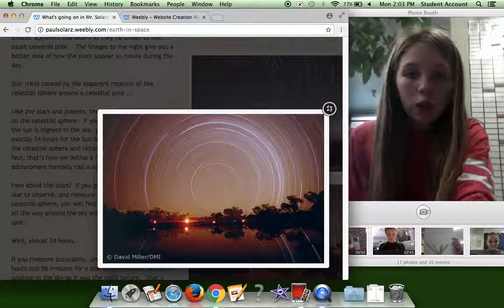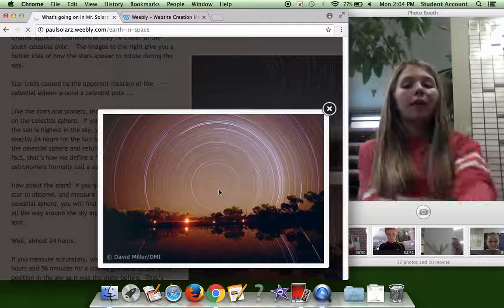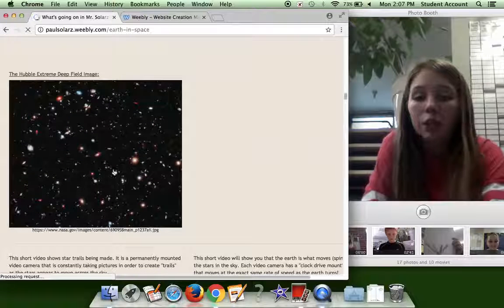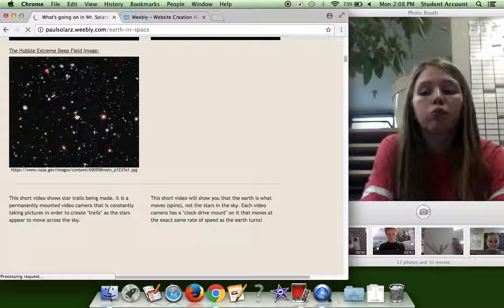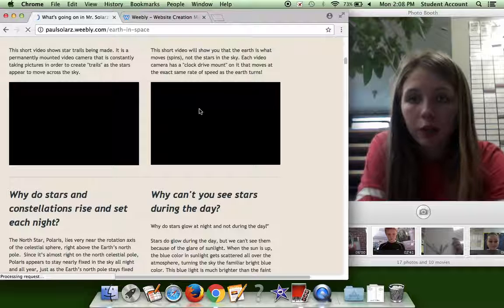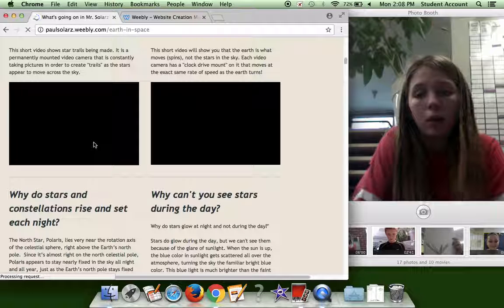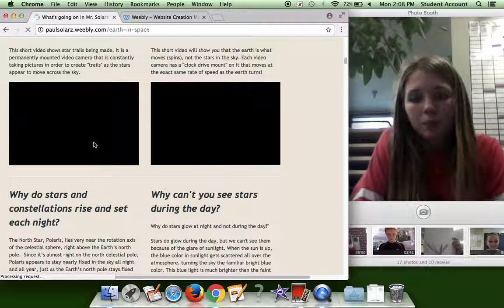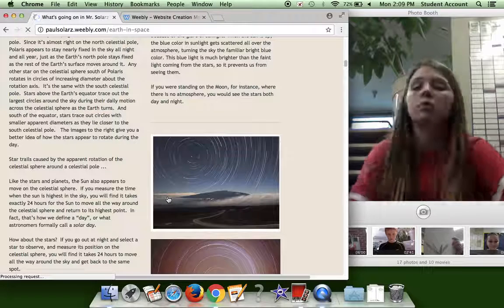Seeing Stars from Earth - Madison